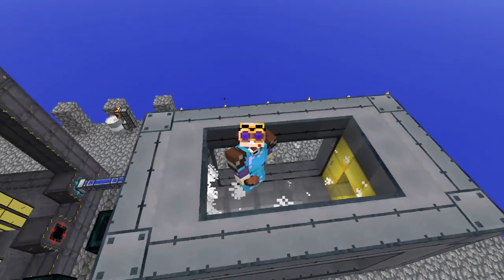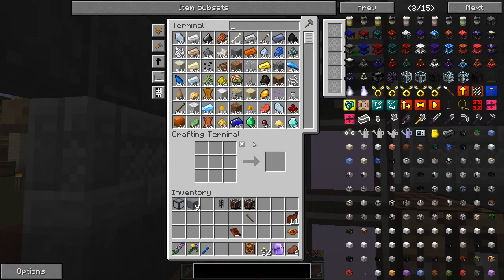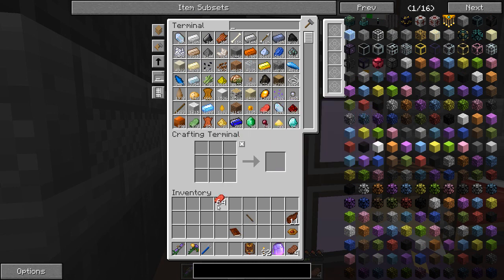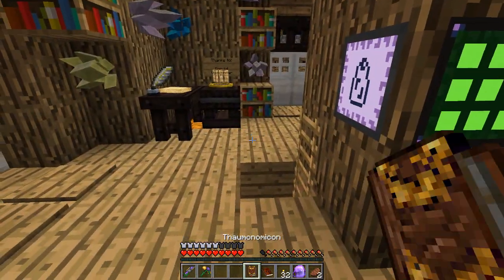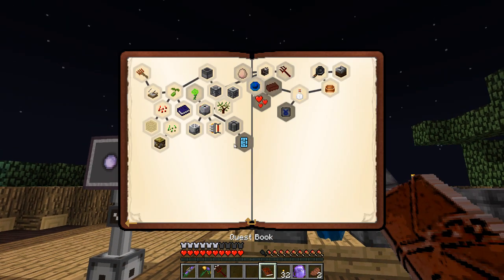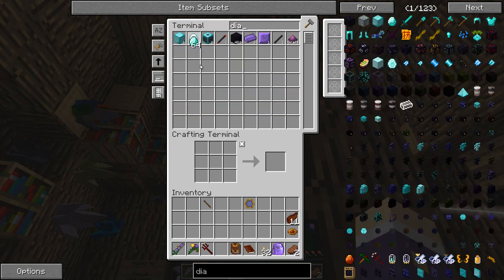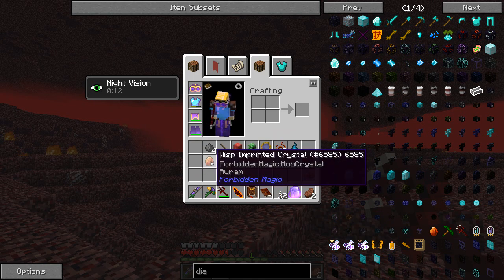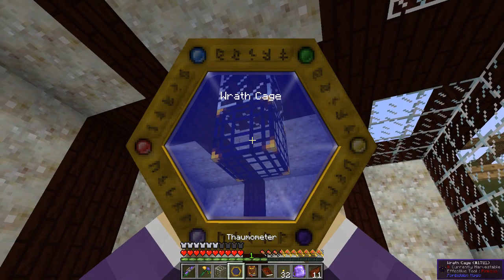[Let's Play] Agrarian Skies 2 :: E59 - Visiting the last Millennium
► MODPACK Details

► MUSIC

Intro/Outro Music